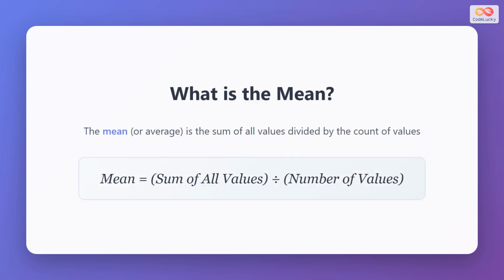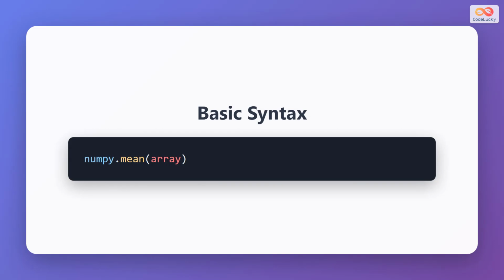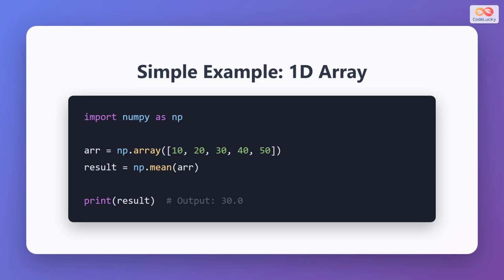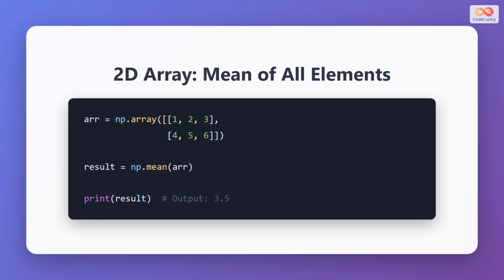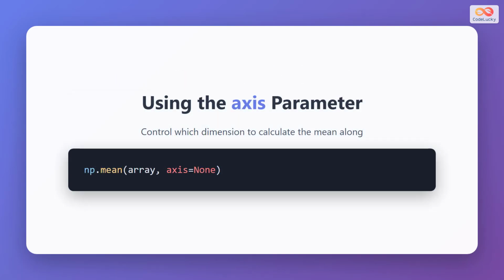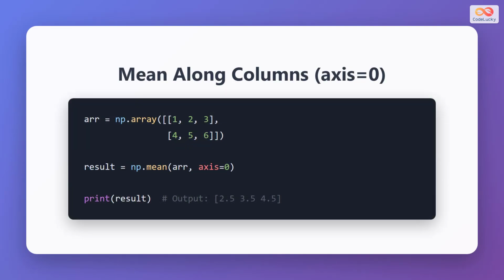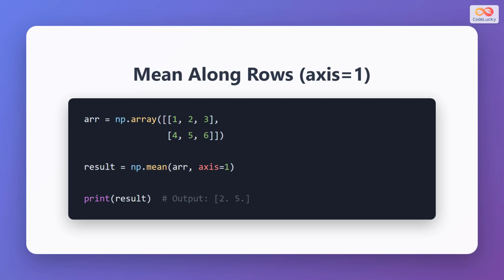NumPy Mean Function: Calculate Array Averages with np.mean() | Python Tutorial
Learn how to calculate the mean (average) of array elements using NumPy's np.mean() function in Python! 📊

In this beginner-friendly tutorial, you'll discover how to compute averages across arrays of any dimension. We cover everything from basic syntax to advanced axis operations, helping you master one of NumPy's most essential aggregation functions.

🎯 What You'll Learn:
✅ Understanding the mathematical concept of mean
✅ Basic np.mean() syntax and usage
✅ Computing mean for 1D arrays
✅ Working with 2D arrays and multi-dimensional data
✅ Using the axis parameter for row and column averages
✅ Calculating mean along specific dimensions

Whether you're analyzing datasets, performing statistical calculations, or working on data science projects, understanding np.mean() is crucial for effective NumPy programming. This tutorial breaks down complex concepts into easy-to-understand examples perfect for beginners.

💡 Perfect for data science beginners, Python developers, and anyone learning NumPy for statistical analysis and numerical computing!

Chapters:
00:00 - Mean with np.mean()
00:26 - What is the Mean?
00:54 - Basic Syntax
01:18 - Simple Example: 1D Array
01:48 - 2D Array: Mean of All Elements
02:16 - Using the axis Parameter
02:45 - Mean Along Columns (axis=0)
03:18 - Mean Along Rows (axis=1)
03:52 - Outro